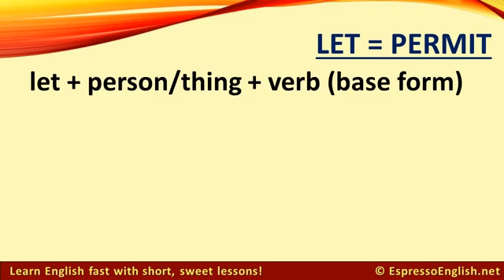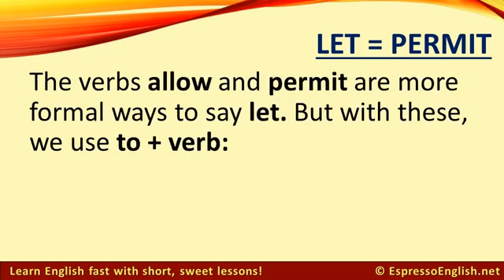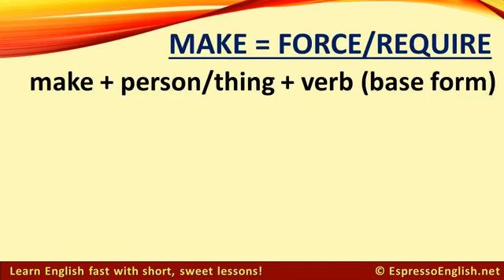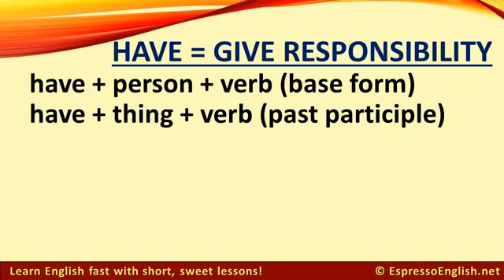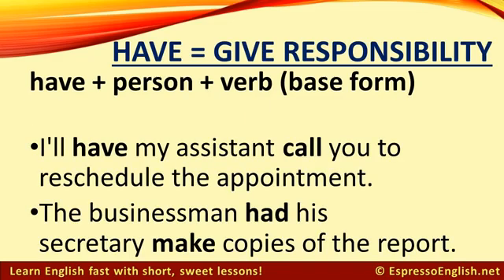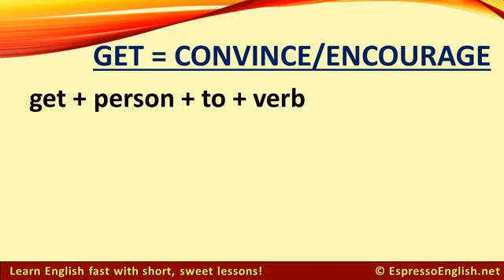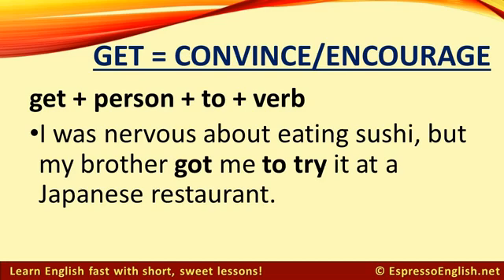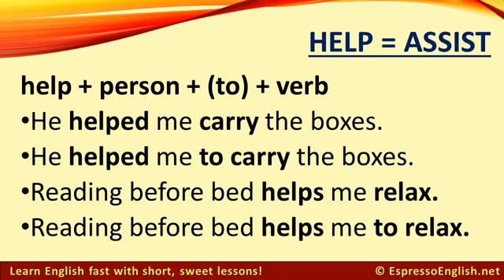Learn Causative Verbs